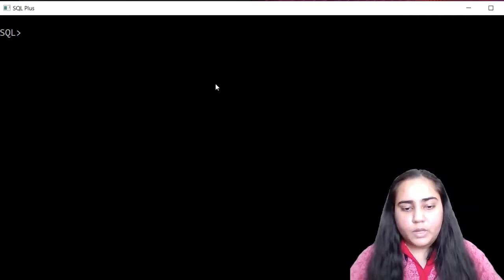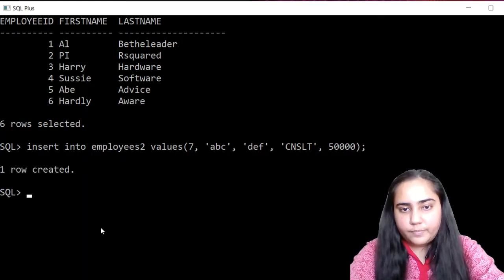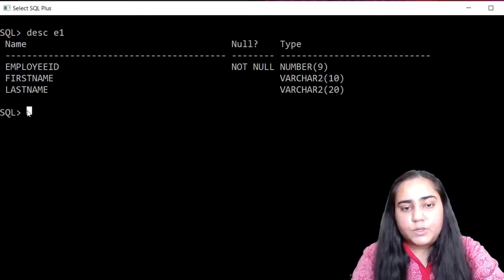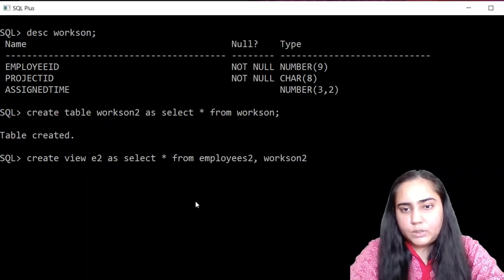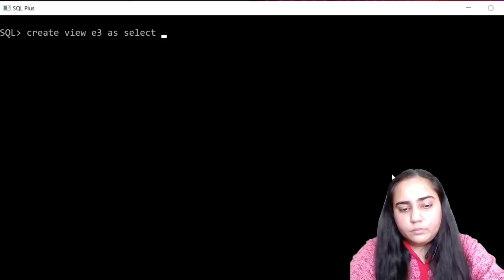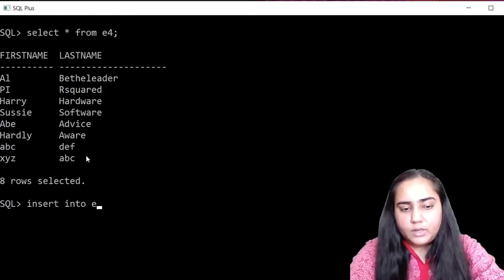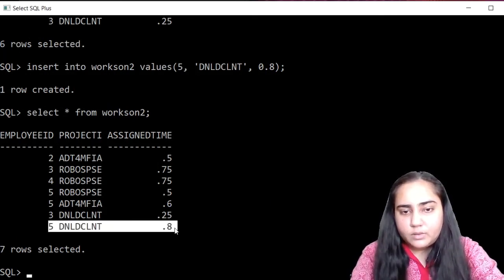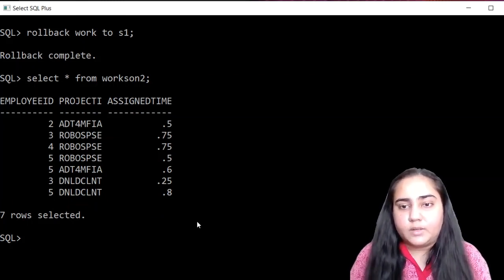SQL -Views and Transaction Control Commands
Review Questions:
1. What is a view?
2. How can you create a view?
3. Is a view created using a join updateable?
4. Is a view created using group by updateable?
5. Is a view created using order by updateable?
6. How can you implement a roll back in SQL?
7. How can you create savepoints in SQL?